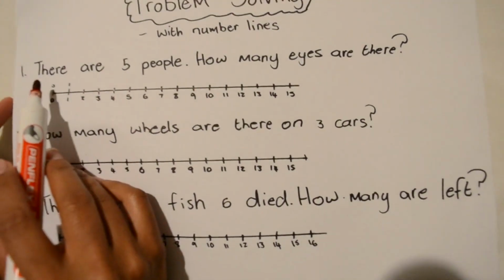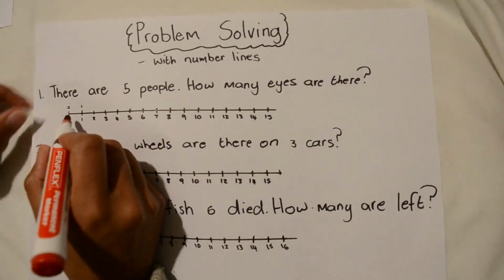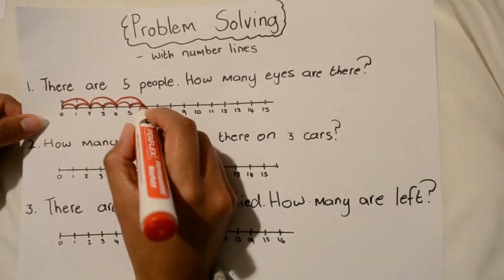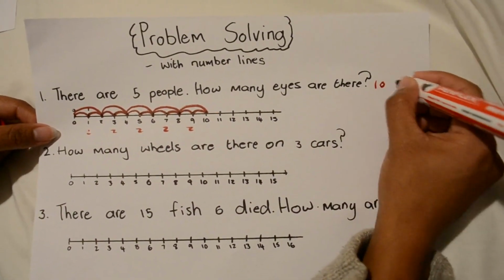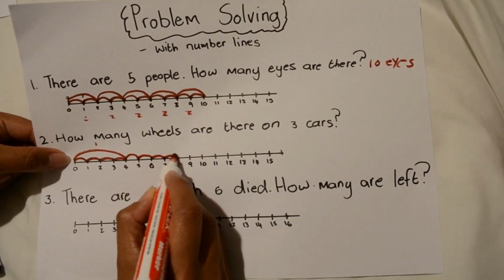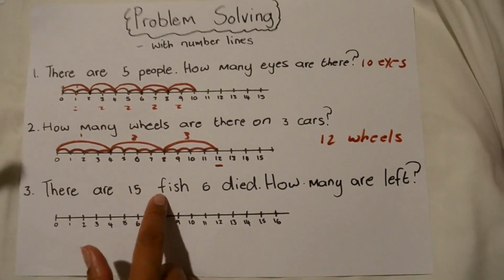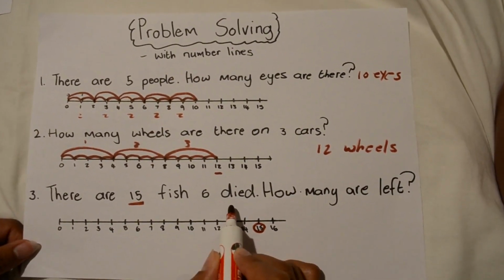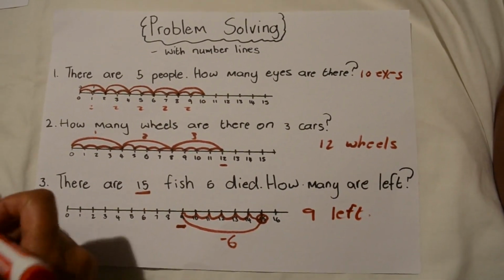WEEK 4 ~ MATHS ~ WED 05/06